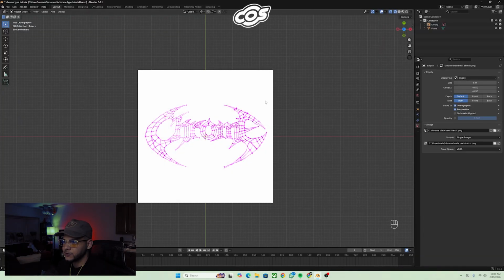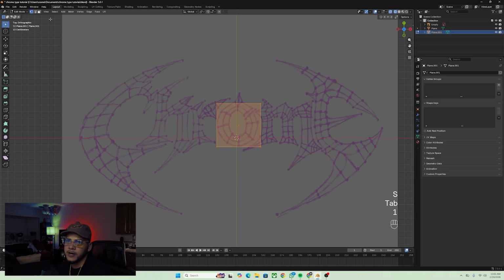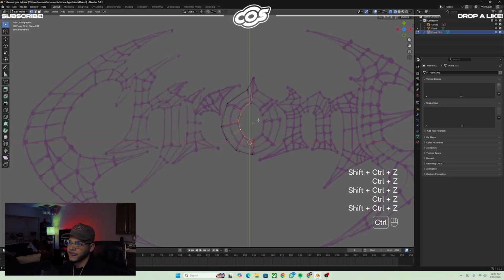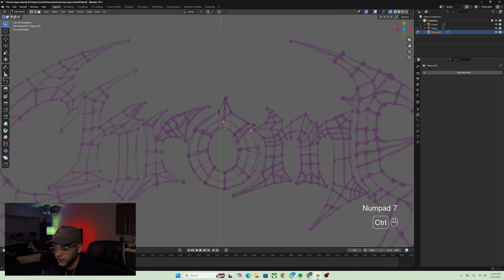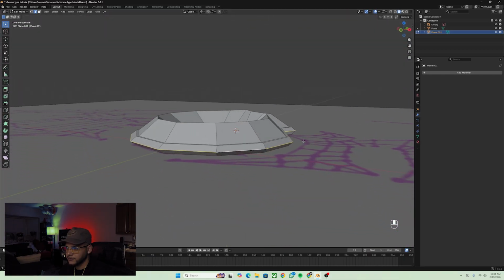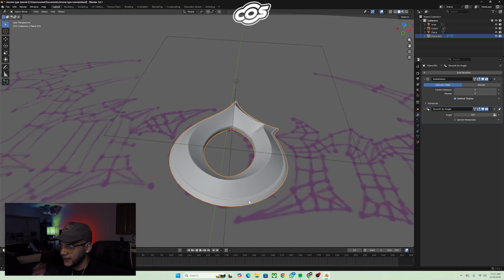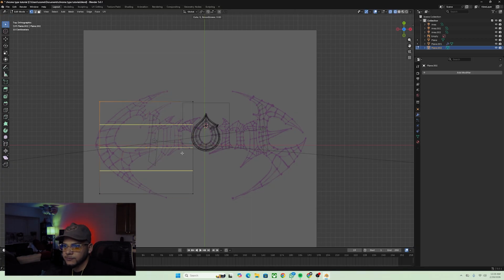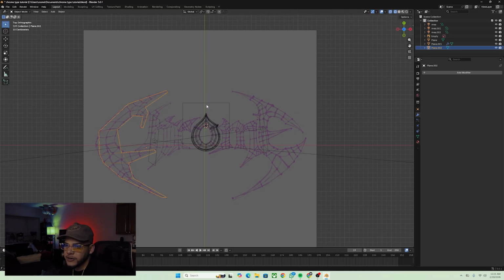Blender 3D Chrome Text Tutorial | Realistic Metal Material Guide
Want to create ultra-realistic 3D chrome text in Blender? In this step-by-step tutorial, I’ll show you exactly how to build high-quality chrome typography with sharp reflections, clean lighting, and a professional metallic finish.

We’ll cover chrome material setup, lighting for realistic reflections, bevel control, surface smoothing, and how to get that deep mirror-metal look that actually feels real — not plastic. This method works for logos, brand typography, automotive graphics, and cinematic 3D titles.

If you’re into chrome aesthetics, typography design, or leveling up your Blender material skills, this tutorial is for you.

Drop a comment if you want more advanced chrome material breakdowns or full project files.